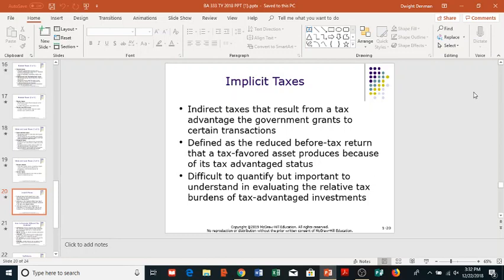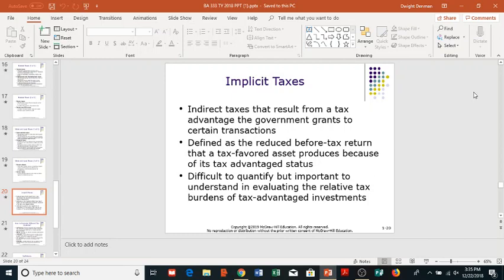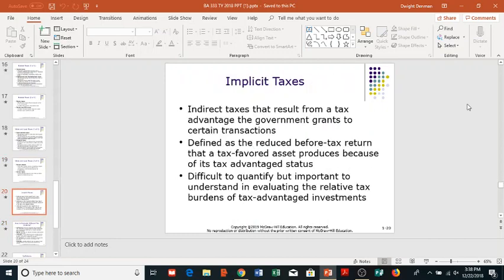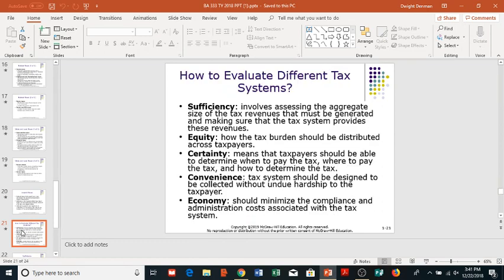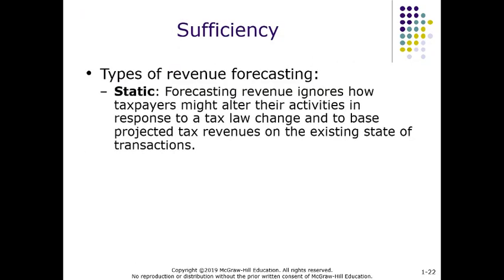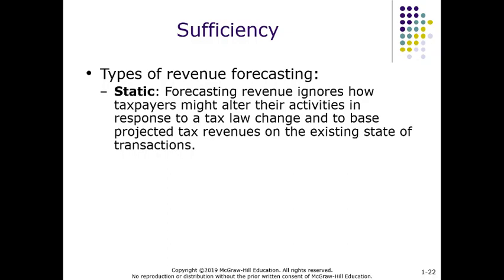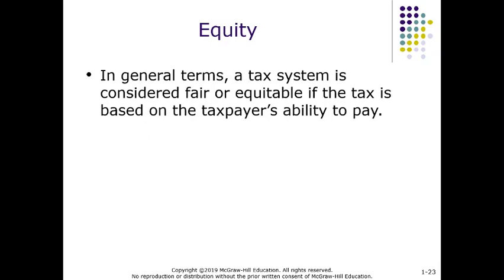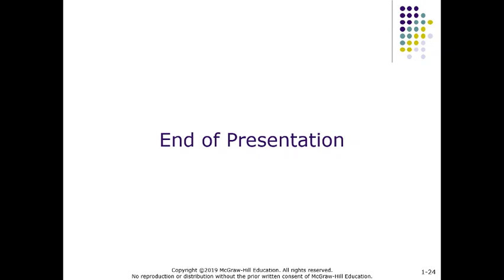BA 333 Chapter 1 Lecture Part 2